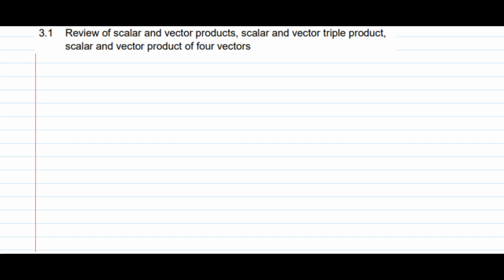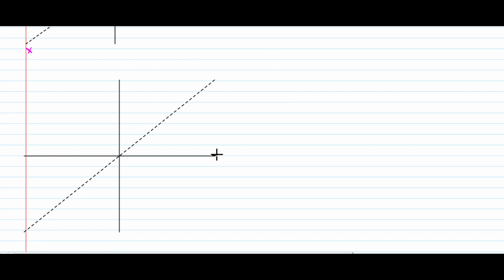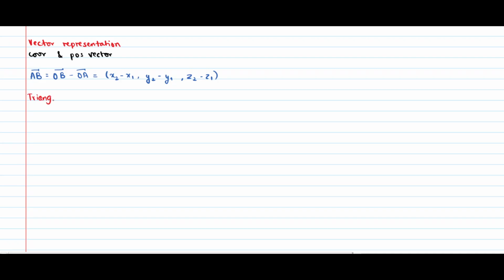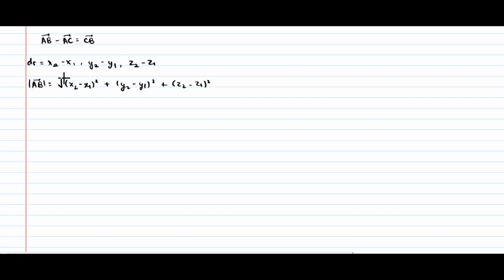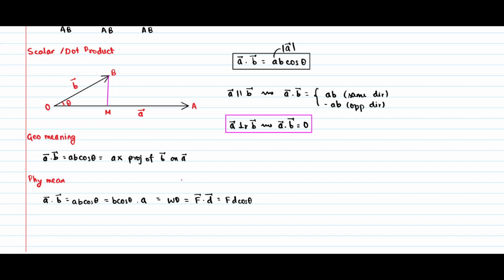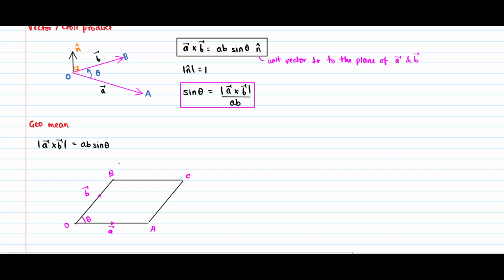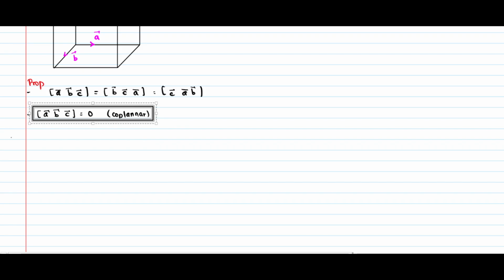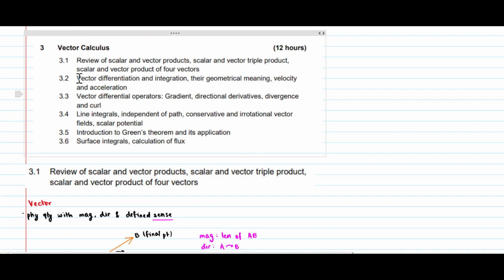VECTOR CALCULUS - 3.1